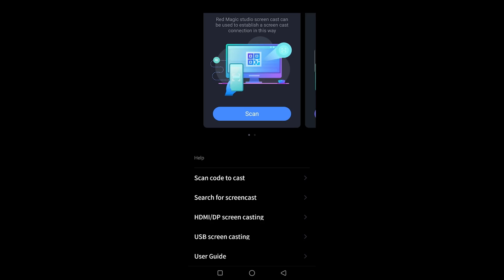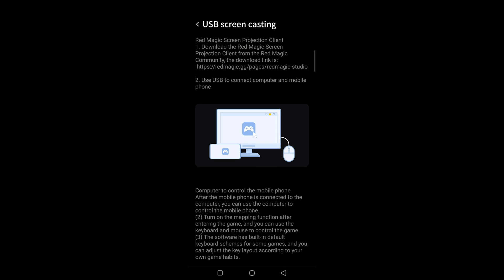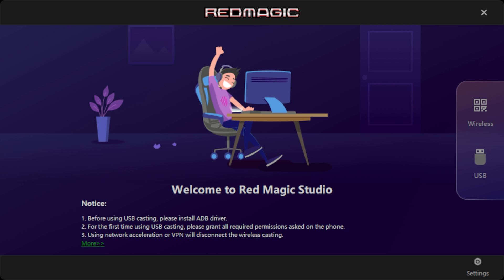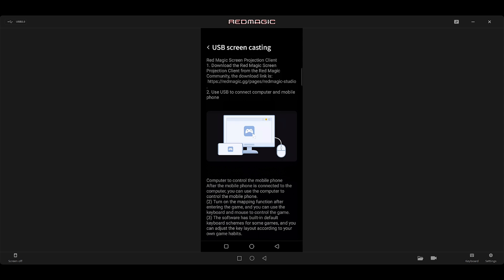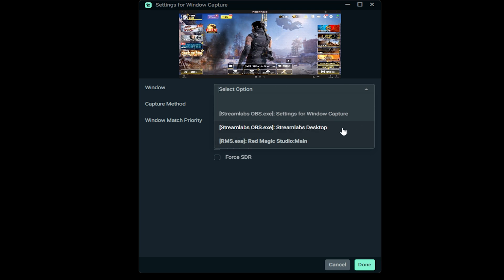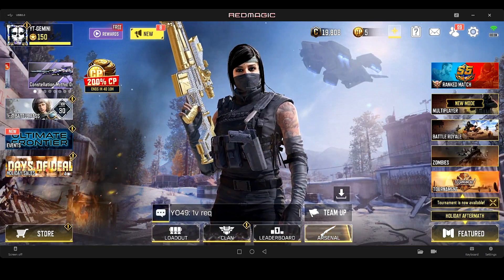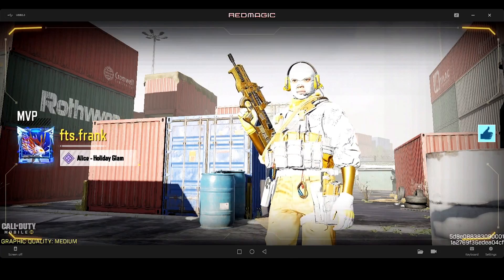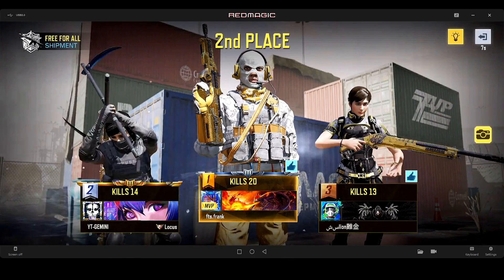HOW TO FIX RED MAGIC PERFORMANCE ISSUE WHEN CONNECTED TO A CAPTURE CARD AND PC SETUP!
Best third party cables

💲 I do have a PayPal account if you guys interested in direct donations so feel free to donate
All funds go towards streaming equipment to produce high quality content. 💛

💬 FAQ;
 ⁃ Nubia Red Magic 7 Pro { Started playing on phone August 2 , 2020 }

 ⁃ I use Premiere Pro
- Cap Cut

tags (ignore)